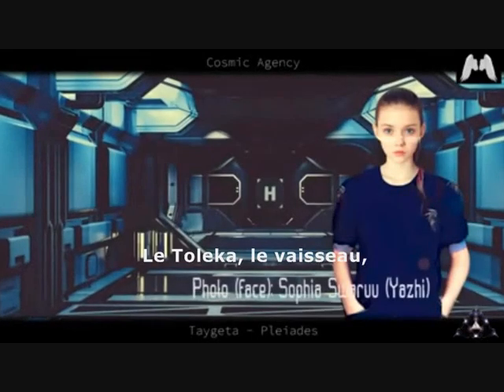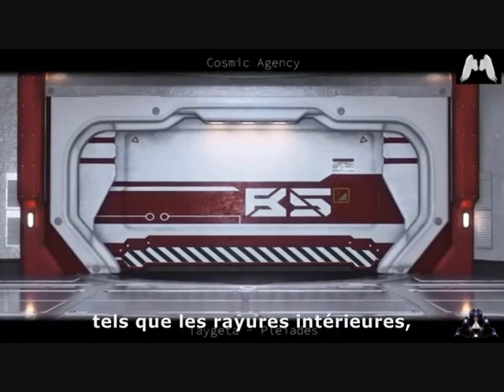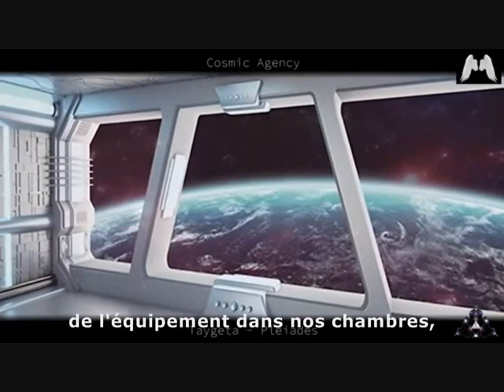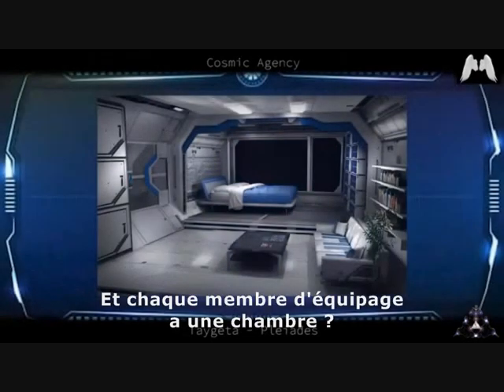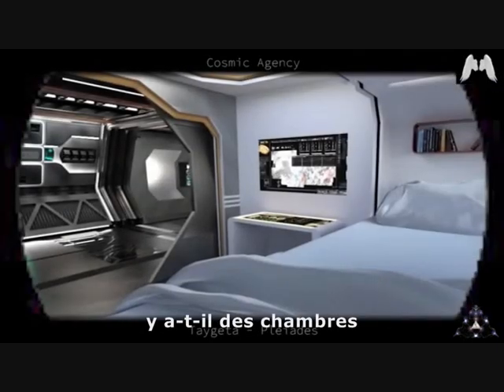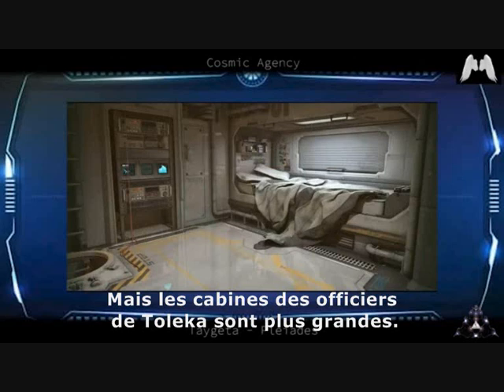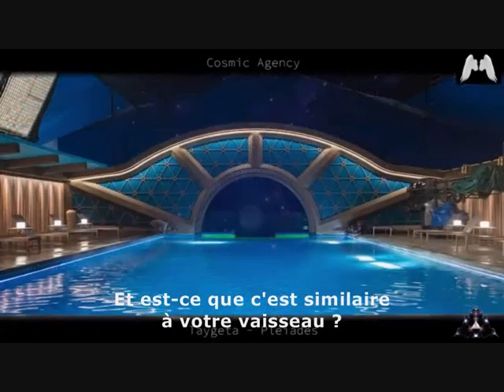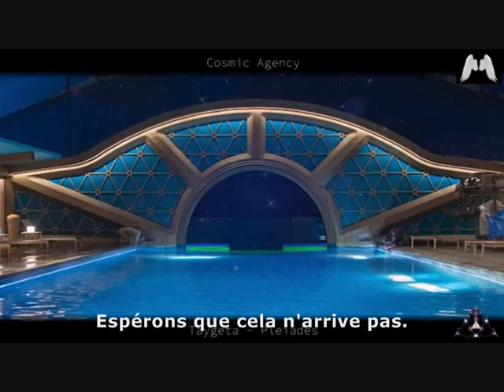Vie Interstellaire - Présentation du vaisseau Toleka (part.2)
Sous-titrage en français : Régis Fugier.